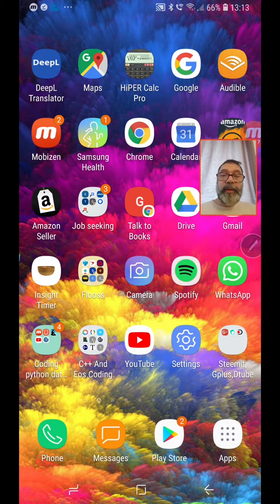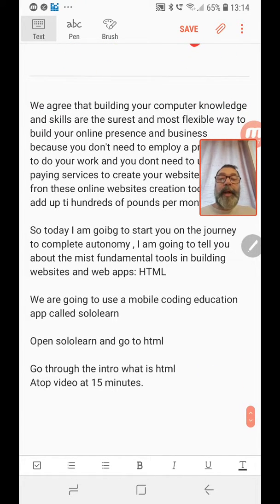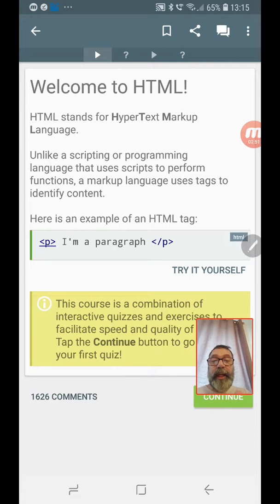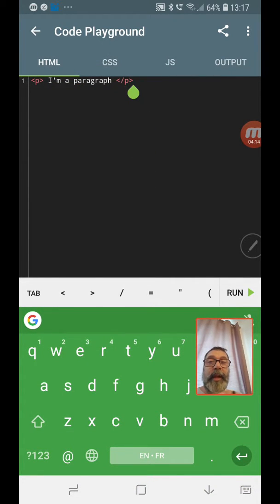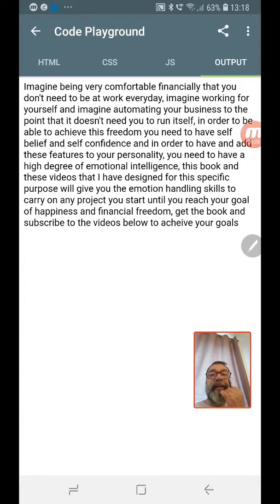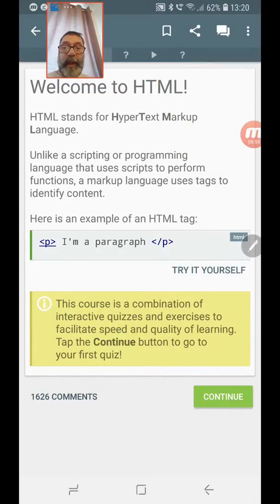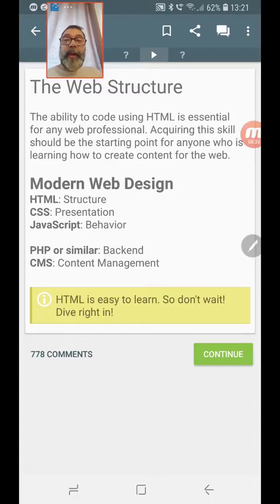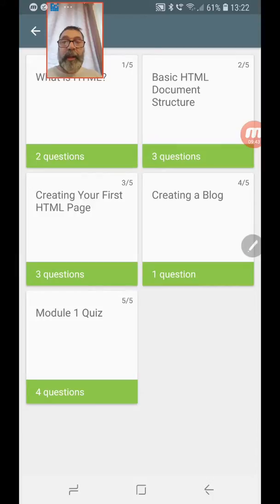Online business course, lesson 7, tools of work, html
Help with emotions I introduce HTML to write web pages